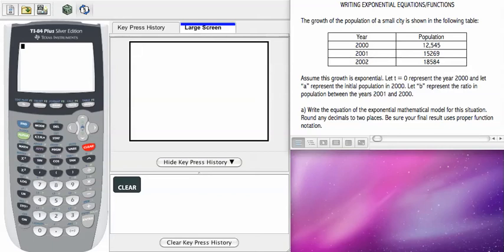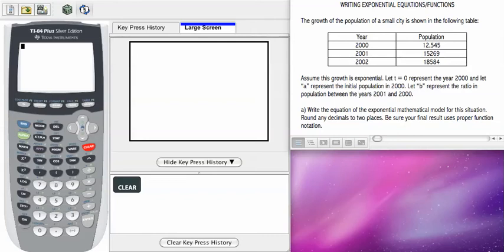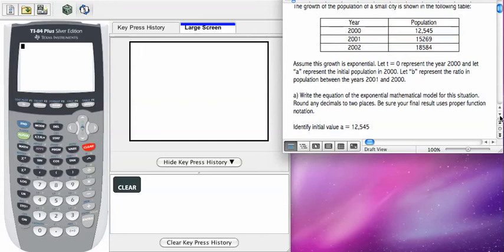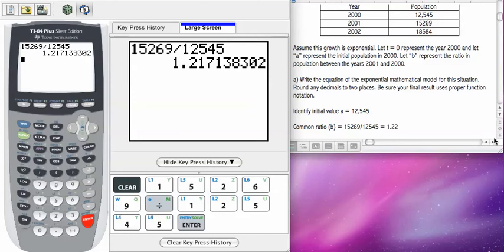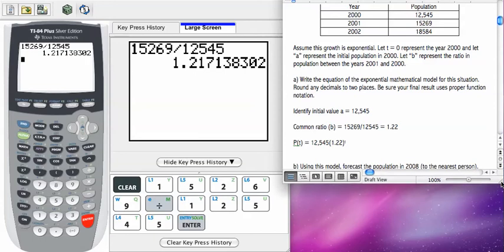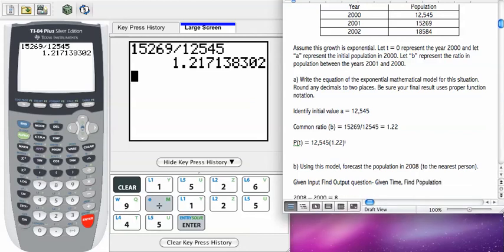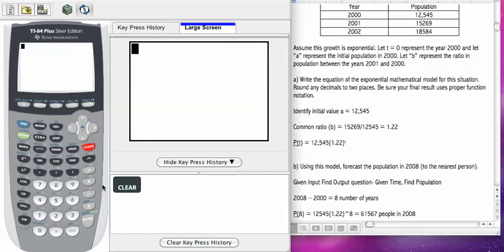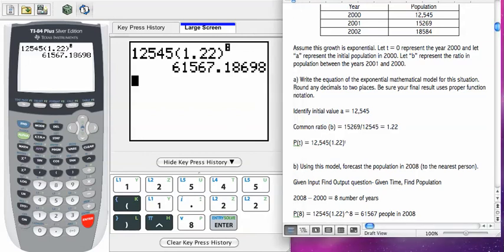12x_L3a_MP14_P1 - Writing Exponential Equations/Functions